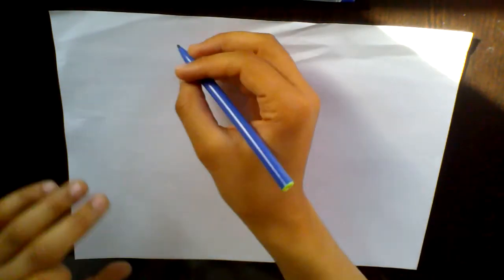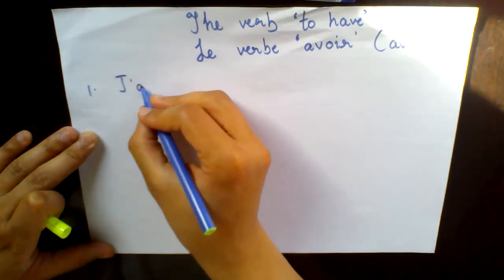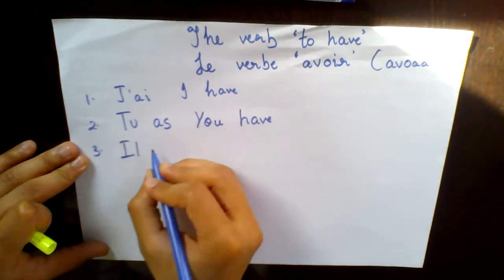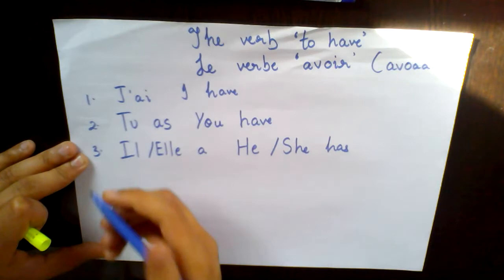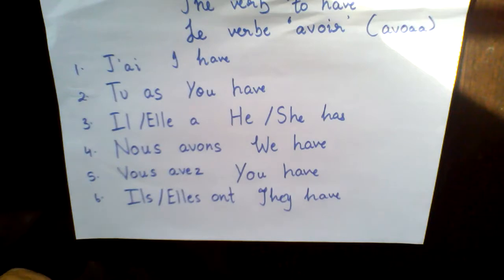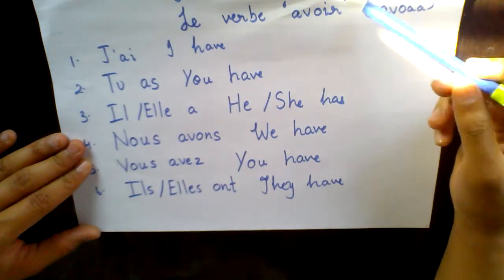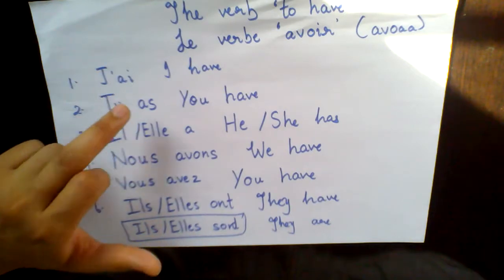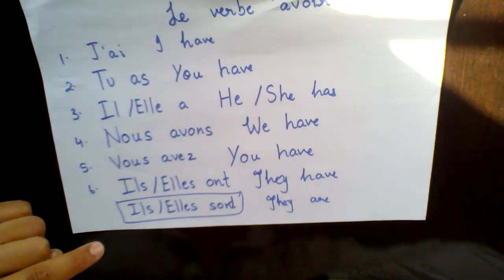learn french the easy way lesson 6:The verb "avoir" or the verb 'to have'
in this video I'll be teaching you the verb 'avoir', make sure u revise as we proceed.